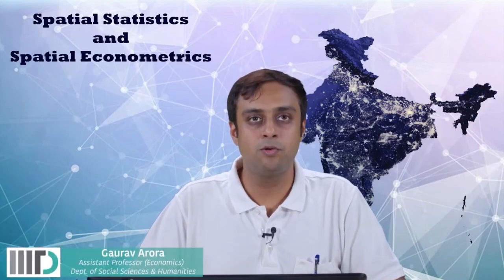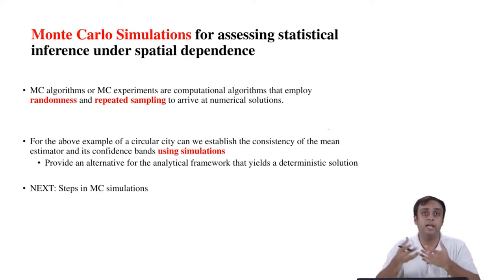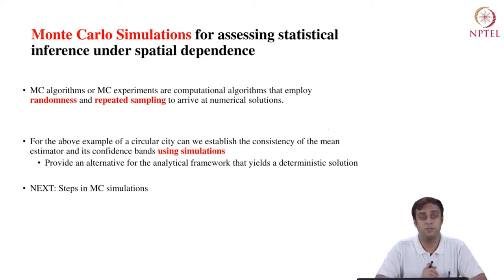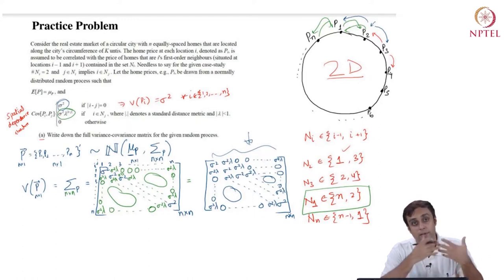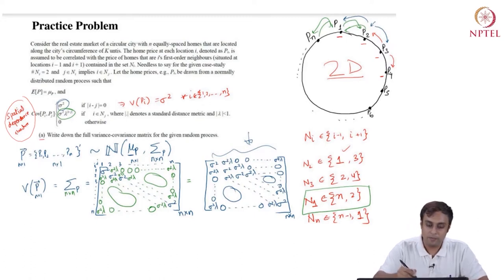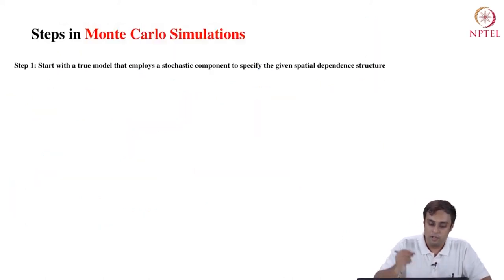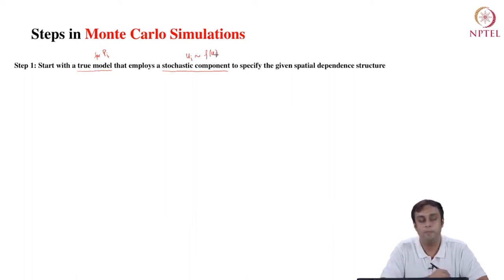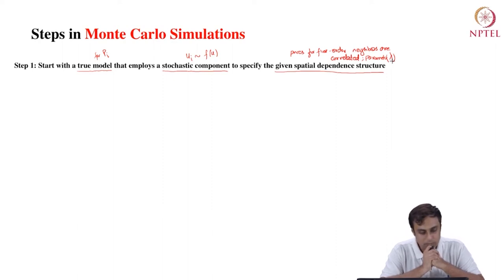Spatial Autocorrelation Implications for Inference- Monte Carlo Simulations